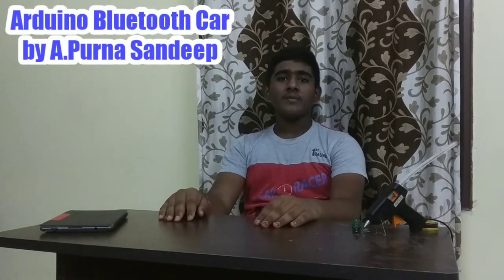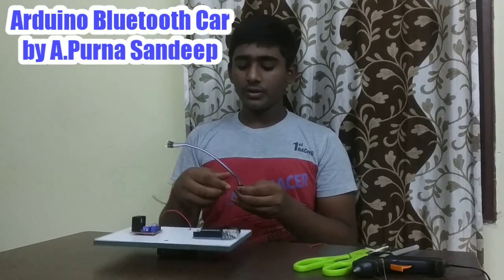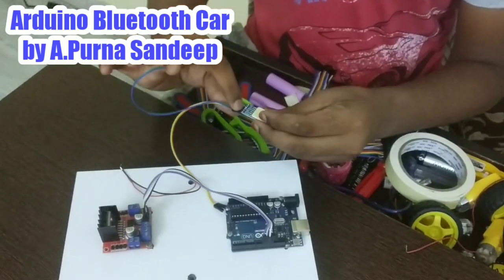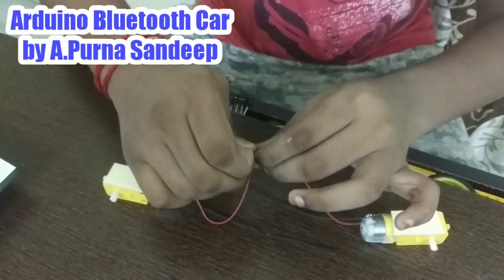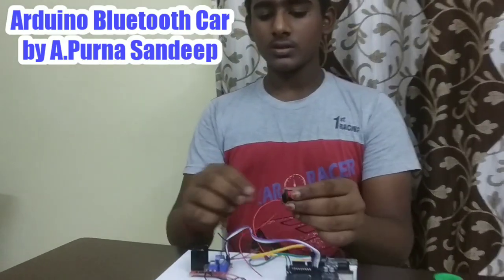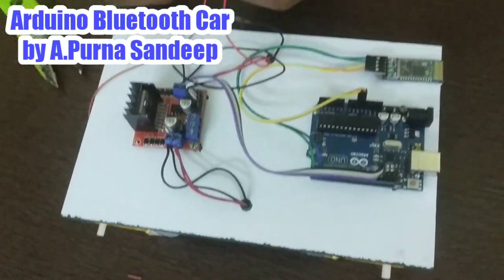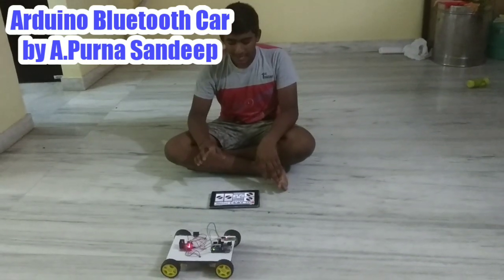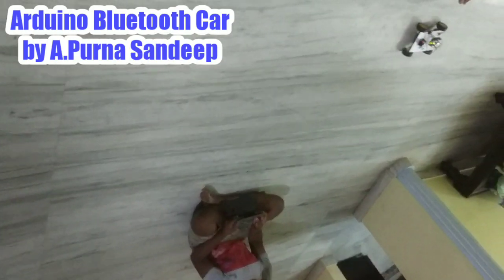WOW! Amazing DIY Bluetooth Robot Car - Control with Your Smartphone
Hi Guys,in this video I will show How to Make Bluetooth Controlled Arduino Car
it's really simple and easy to make.

Things That I Used:-
Arduino UNO
HC-05 Bluetooth Module
Bo-Motors
Motor Driver

I hope U have enjoyed the Video!